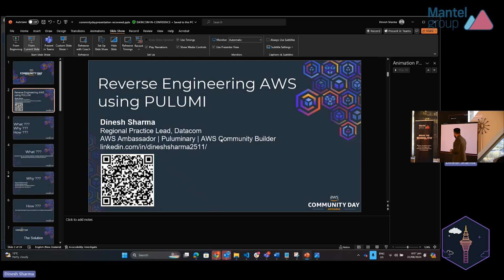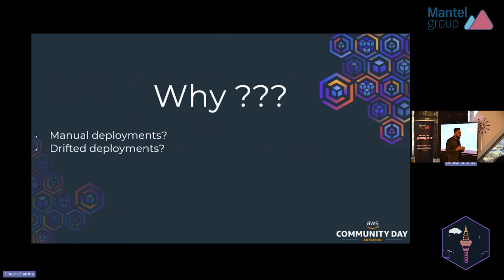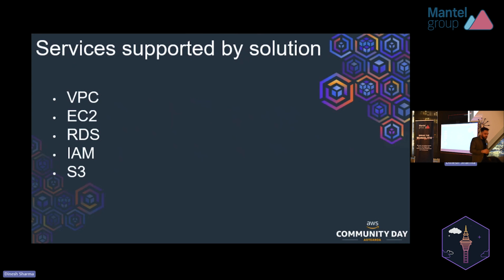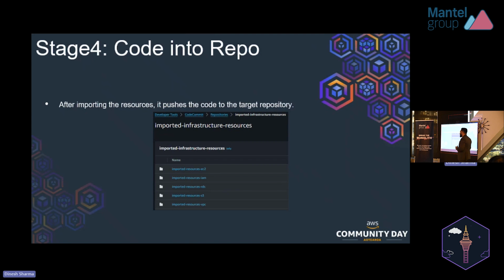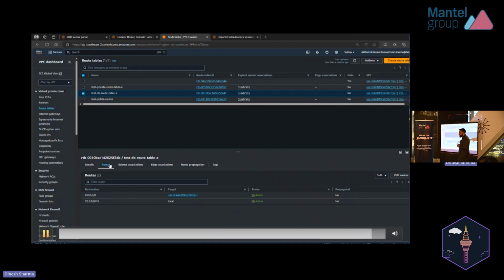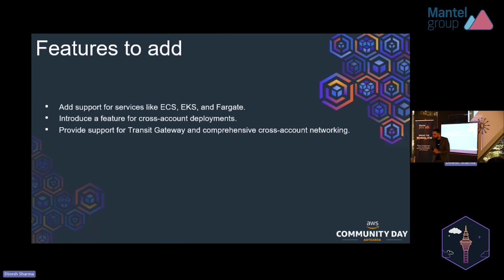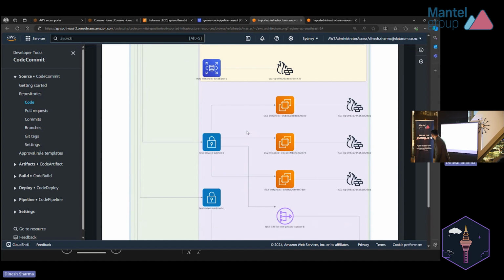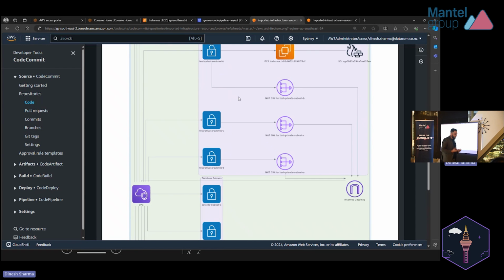Reverse Engineer AWS Environment using Pulumi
This presentation will introduce you to a Stack that can reverse-engineer environments to generate Pulumi code for services like VPC, EC2, RDS instances. Here are some potential use cases for Genver:
- It can transition environments from manual deployments to fully code-controlled setups.
- It can assist organizations that have drifted from IaC to regain control using Pulumi.
- It can facilitate transitions for organizations stuck on platforms like CloudFormation, Terraform, or Troposphere to Pulumi.